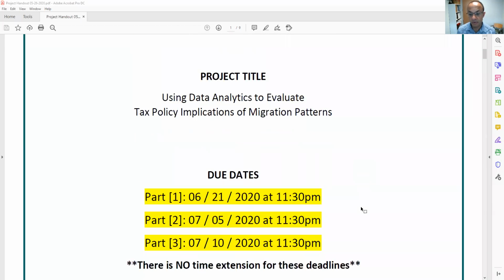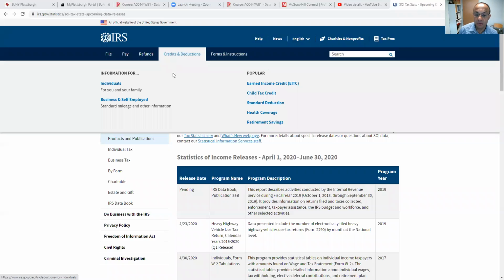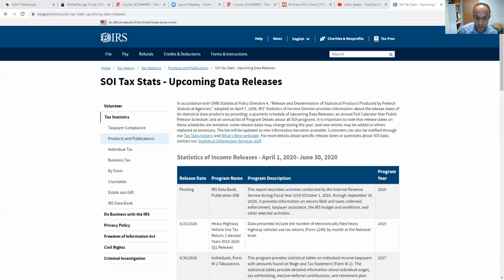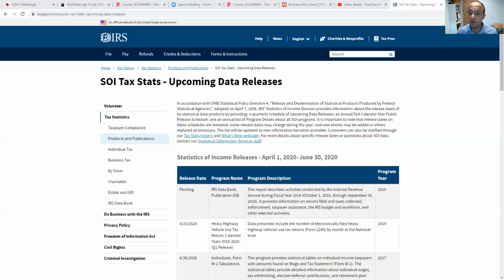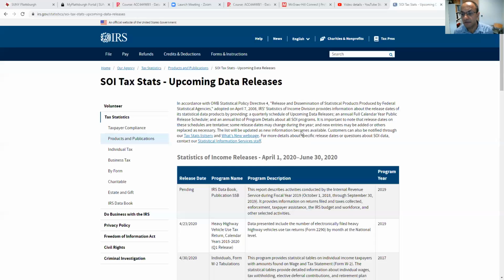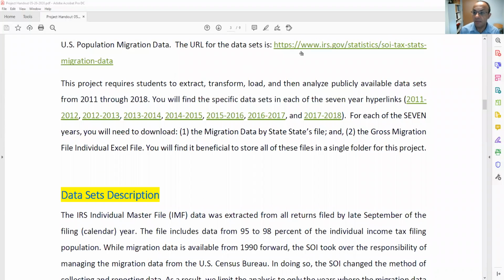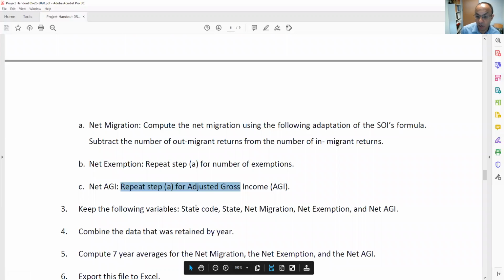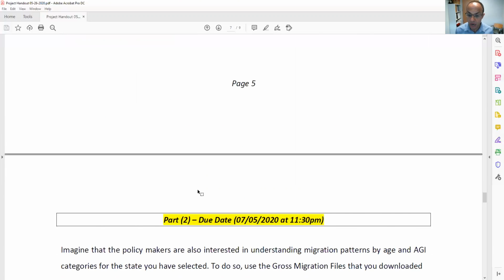Data Analytics Project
This video explains briefly the requirements of the project along with the data sources